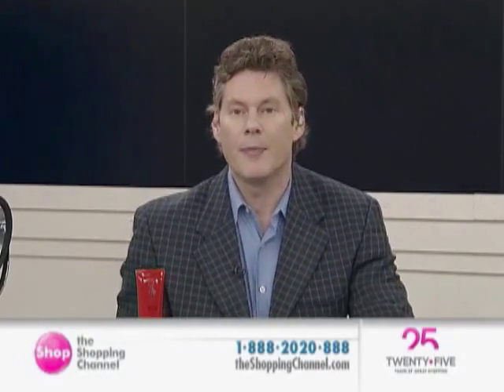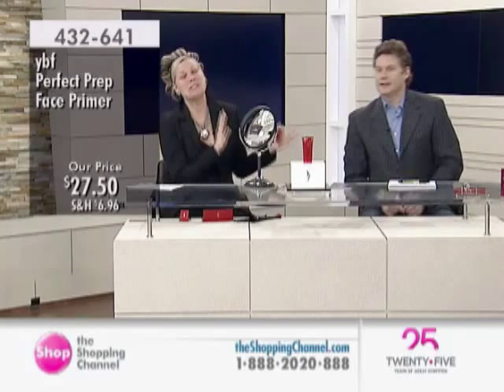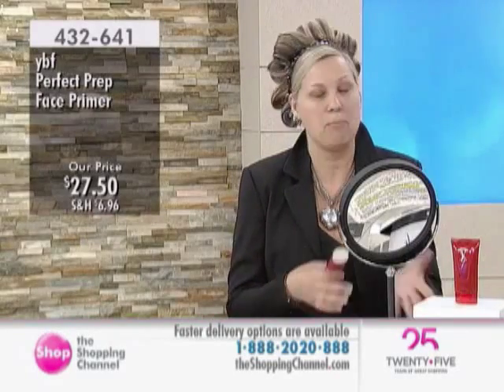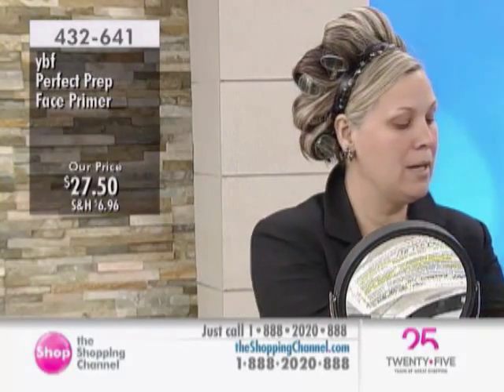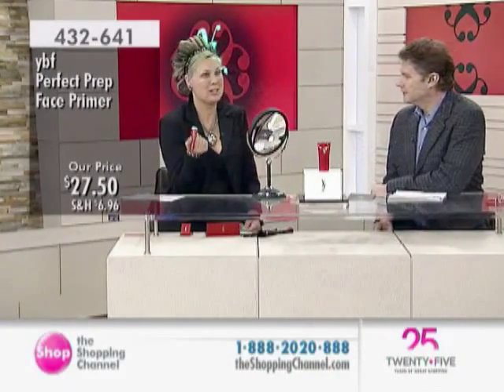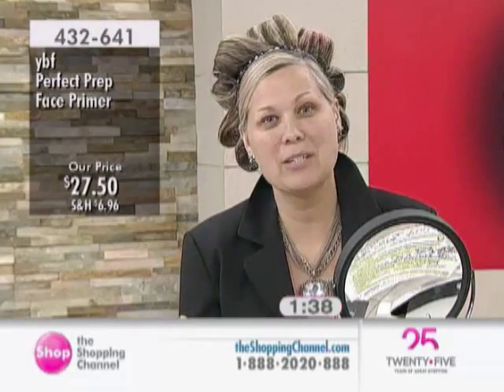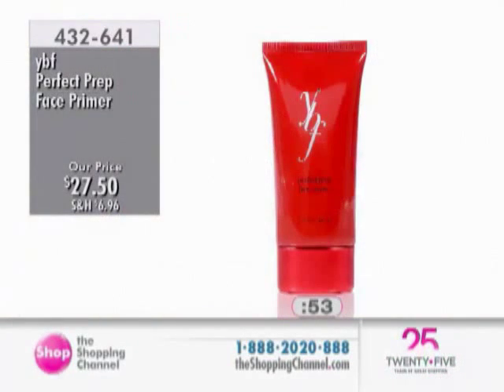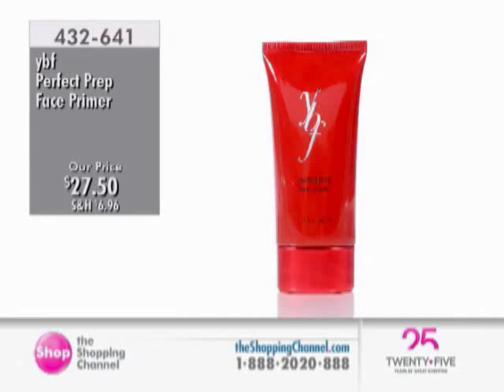ybf Perfect Prep Face Primer at The Shopping Channel 432641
What it is:
ybf's primer gets your face primed and ready for the day or for adding more makeup.

What it does:
Perfect Prep Face Primer helps smooth and refine the appearance of skin's surface, creating a canvas for long-lasting colour and extending the wear of makeup. It helps to temporarily fill in fine lines and wrinkles and minimize the appearance of redness, age spots and other discolourations. Infused with Vitamins A, C, and E, known for having anti-oxidant properties. The versatile formula can be applied under or in place of makeup. The built-in sponge applicator offers an easy mess-free application.

What is included:
• Perfect Prep Face Primer (40ml)